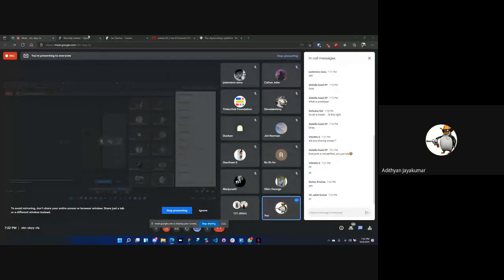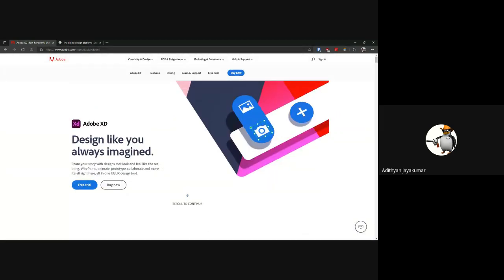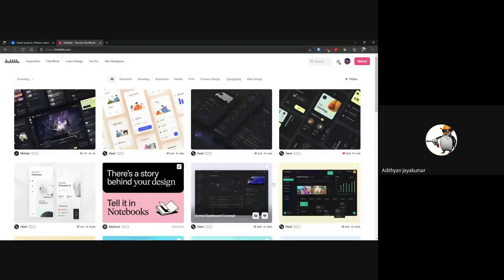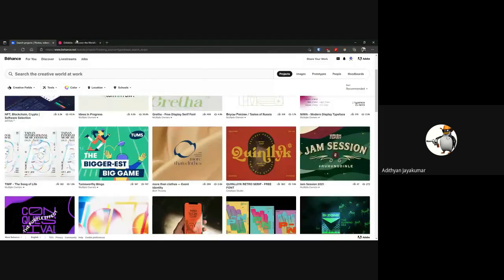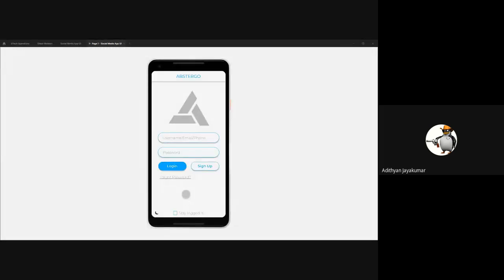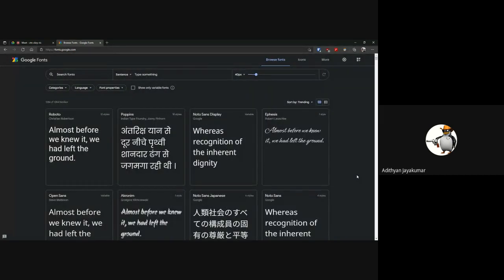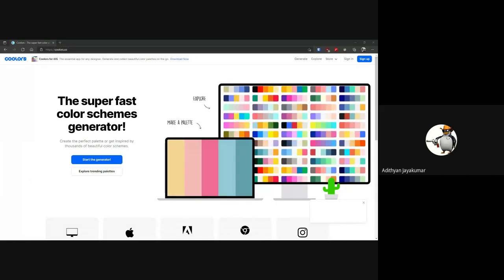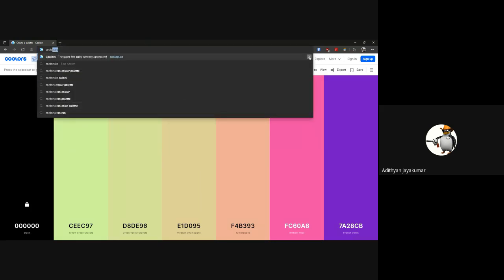UI_UX Bootcamp Day - 1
Here we Tinkerhub CUCEK and Tinkerhub CE Karunagappally bring our Free 5 days Certified BOOTCAMP with a hands-on project at the end

UI/UX DESIGNING USING FIGMA

Topics to be covered:
•Basics of UI/UX
•Figma tools
•Designing of Applications, websites, posters